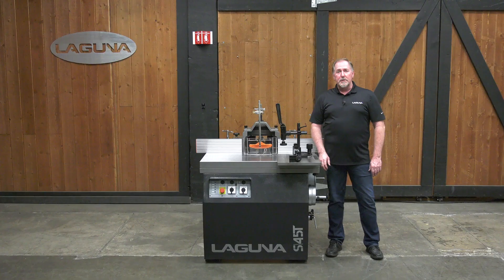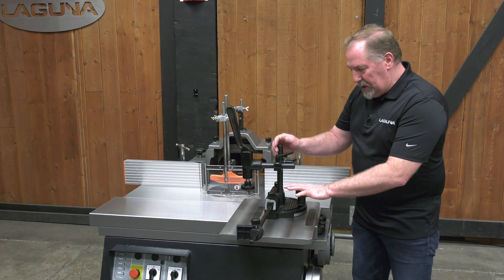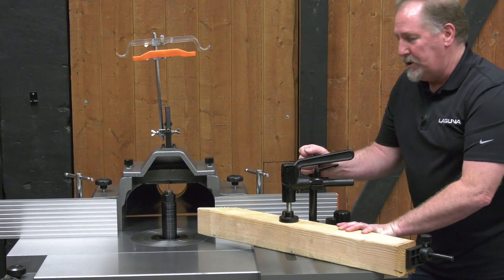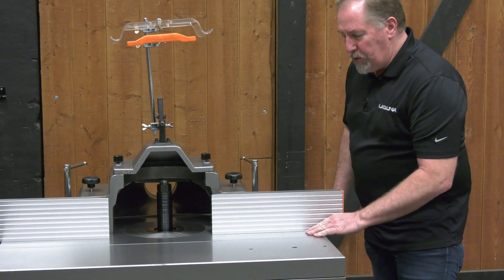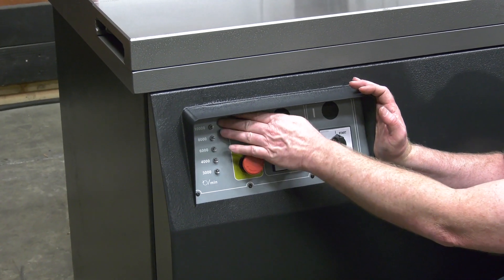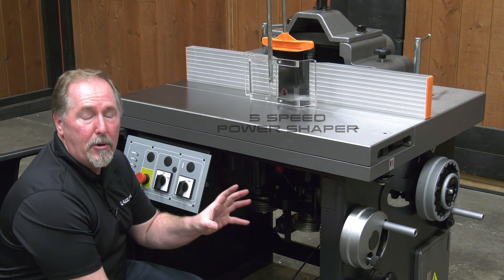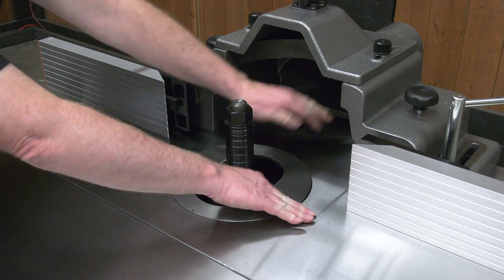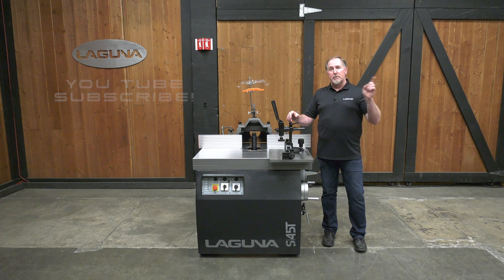S|45T Industrial Shaper Overview | Laguna Tools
The Laguna S|45T Industrial Shaper was designed to feature all of the elements required to perform and satisfy customers' needs in commercial applications. Perfect for door and window manufacturers, the shaper can comfortably produce tenoning and moldings of all types. This machine comes fully equipped with a sliding table, a tilting spindle, and mounts, which have each been constructed to ensure the best experience possible. Follow along as we dive into the details of this machine and what it can do for you.